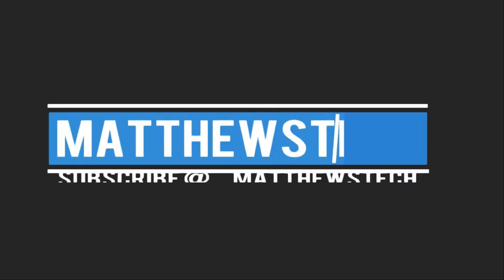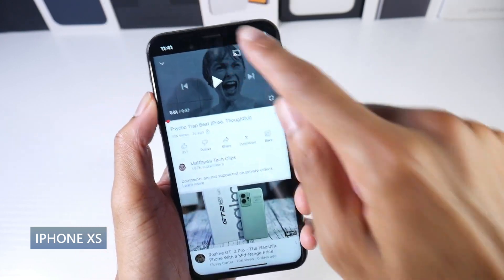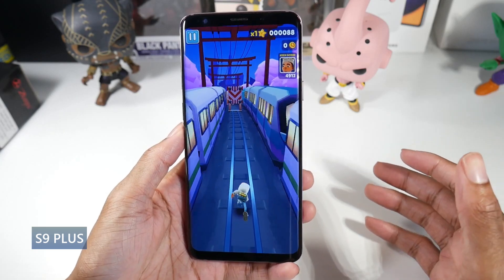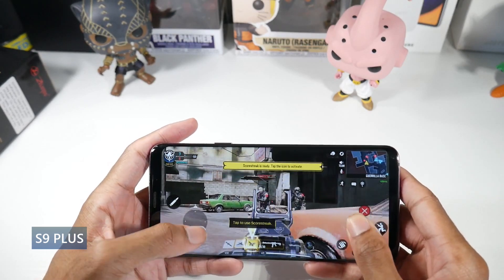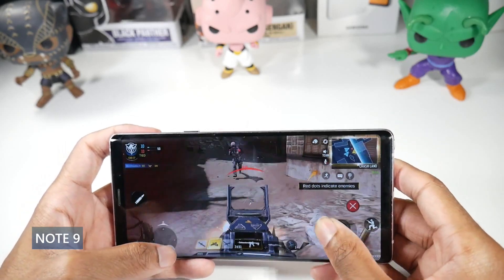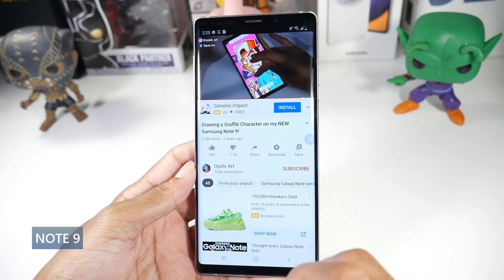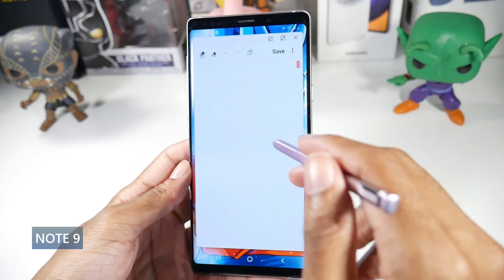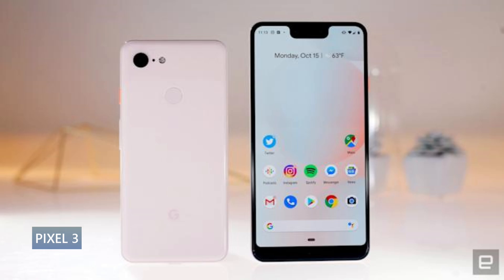Top 5 Best Old Flagship Phones From 2018 You Can Still Use In 2022! (Great Budget Prices)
Google Pixel 3
LG V40 ThinQ
Samsung Galaxy S9+
Samsung Galaxy Note 9
Apple iPhone XS
Samsung Galaxy S9